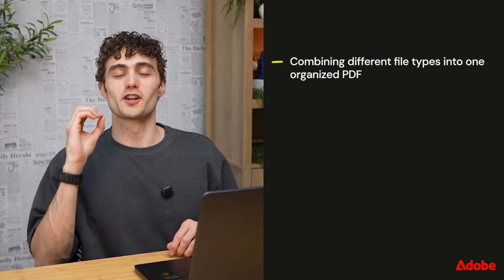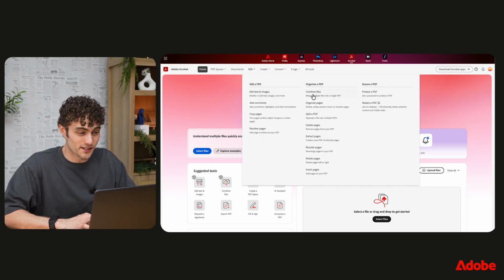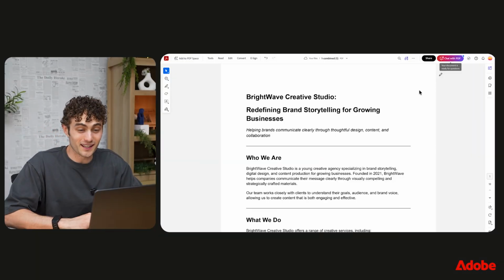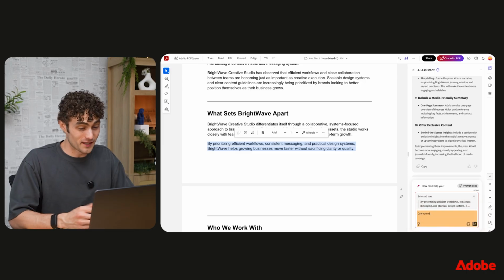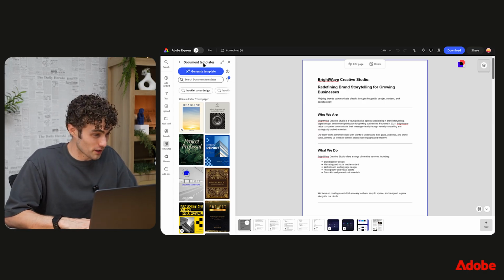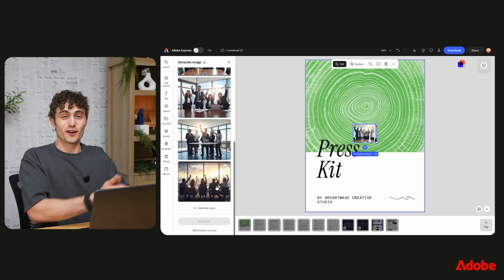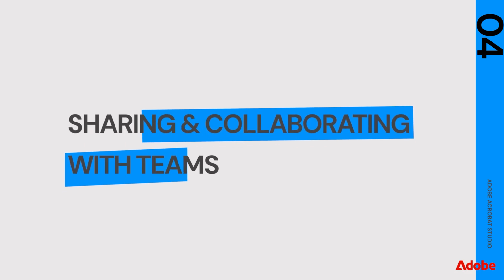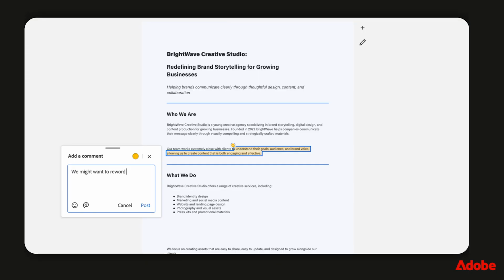How to Streamline Document Workflows and Review Processes (2026)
Learn how to streamline document workflows and review processes using Adobe Acrobat Studio. I'll show you step-by-step how to convert and combine files, use AI document chat tools to brainstorm, polish documents with Adobe Express, and share for streamlined reviews.

Chapters:
0:00 - Intro
0:58 - Convert & Combine - Organizing Files
2:38 - AI Assistant - Insights & Content Brainstorming
4:20 - Adobe Express - Polishing Your Documents
7:16 - Sharing & Collaborating with Teams
7:57 - Wrap-Up

What You'll Learn:
• How to convert and combine different file types into one organized PDF
• How to use AI Assistant to chat with your documents
• How to polish documents with Adobe Express
• How to share and track reviews in one place